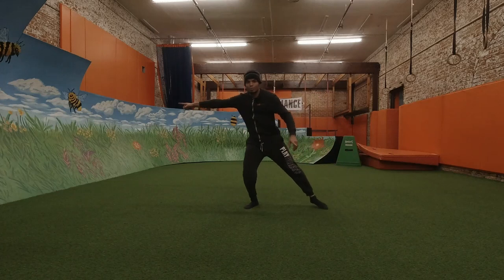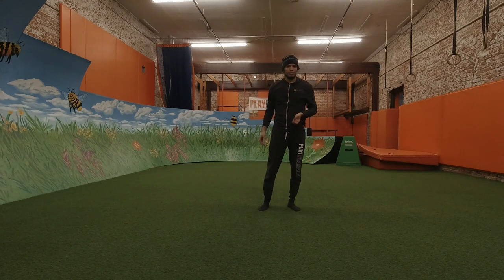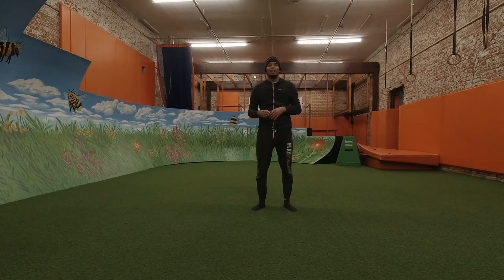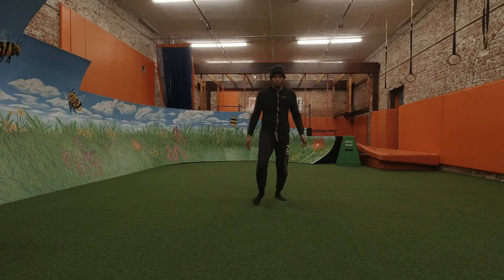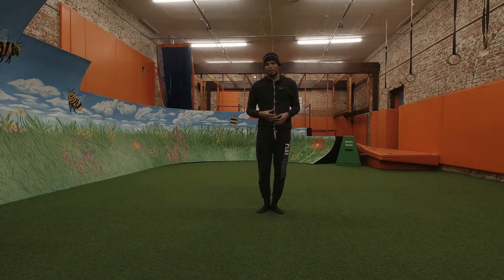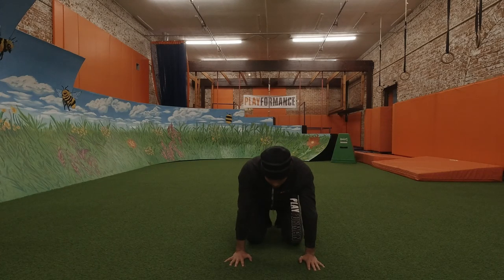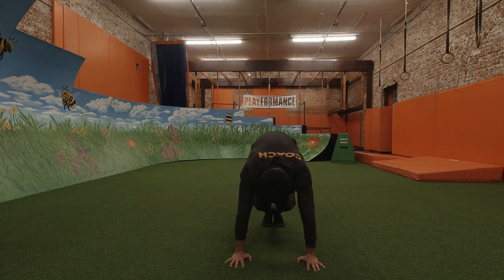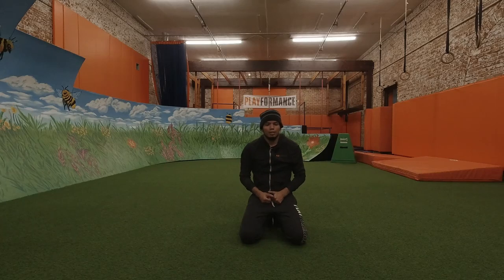MOVE AT HOME WITH COACH JESUS | SQUATS